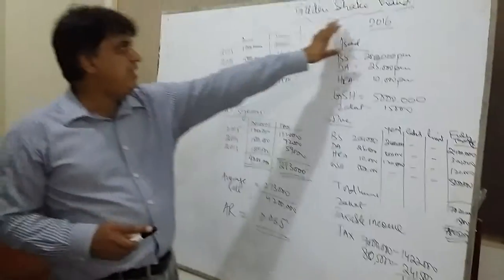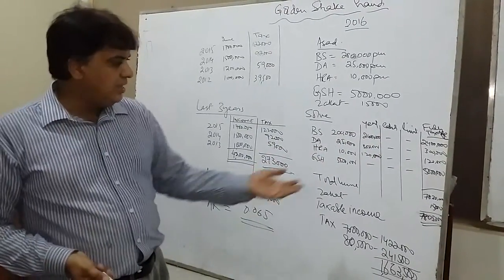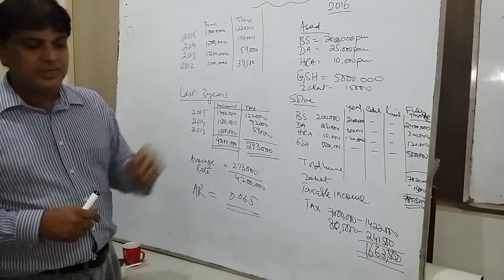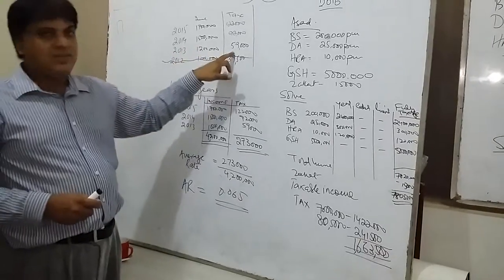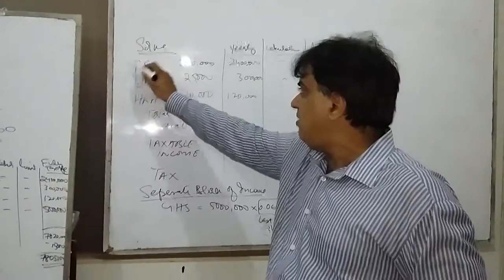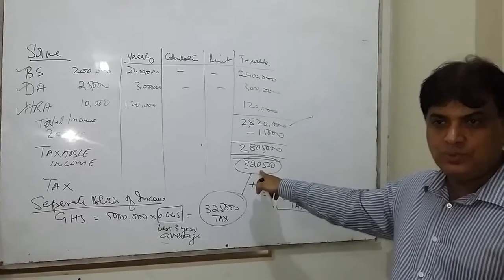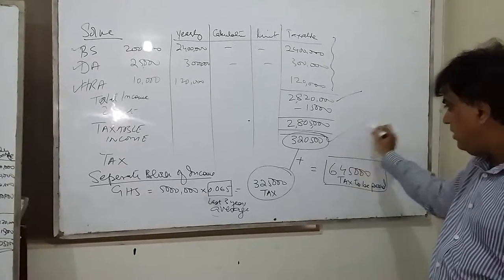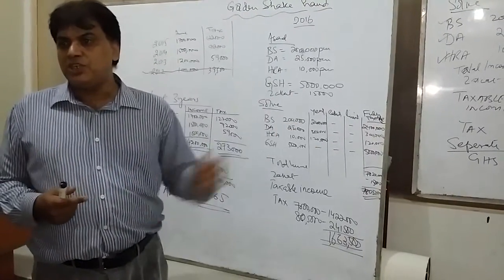Golden Shake Hand Tax-Pakistan Lesson No.1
Lecture by Syed Ali Abbas Abidi, Institute of GRADSY-Pakistan